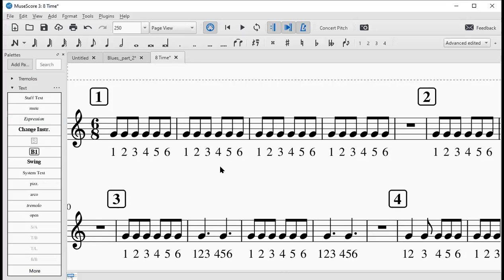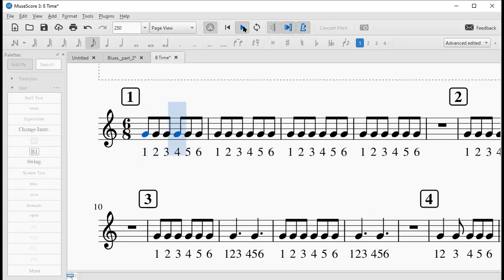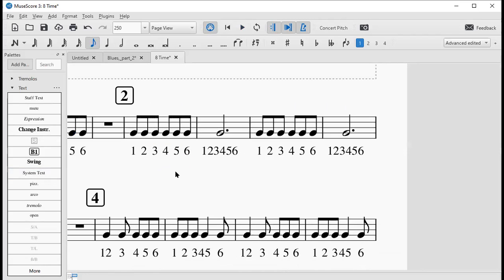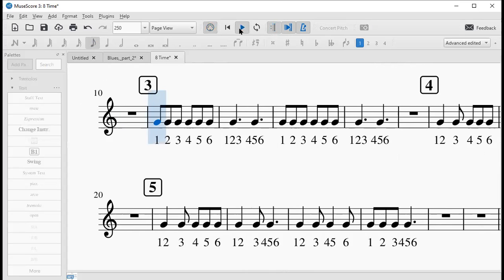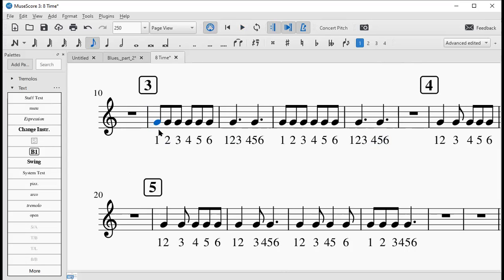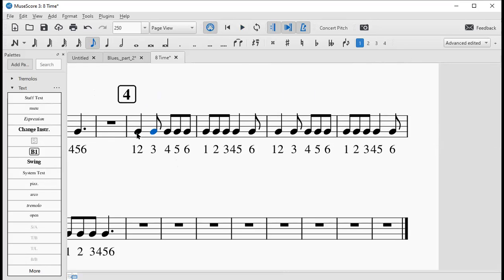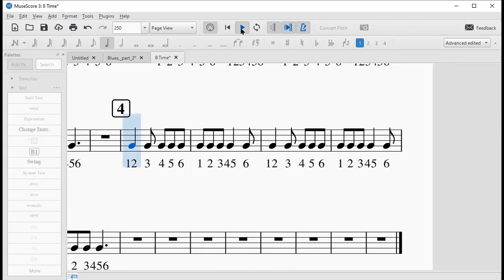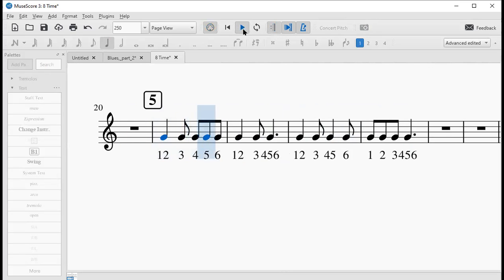Six eight time